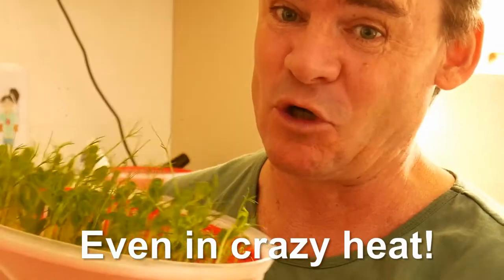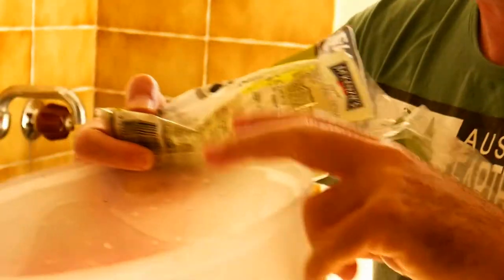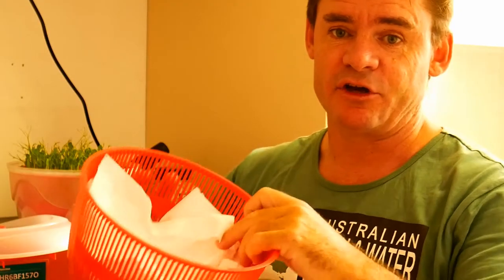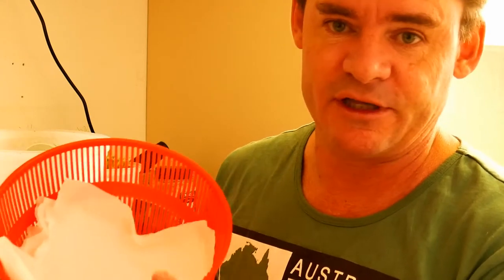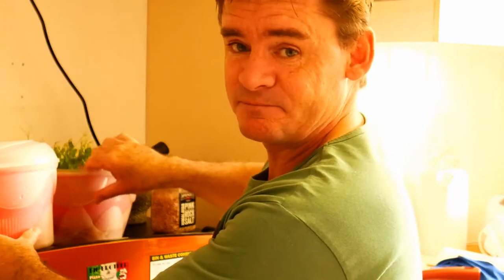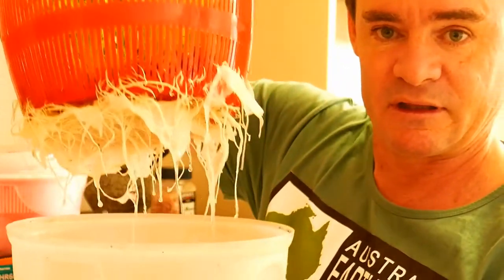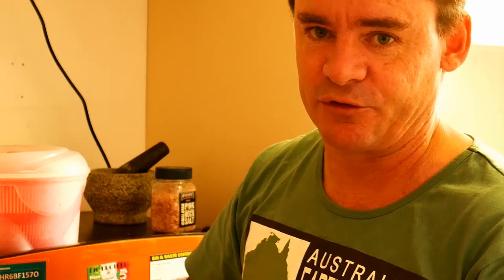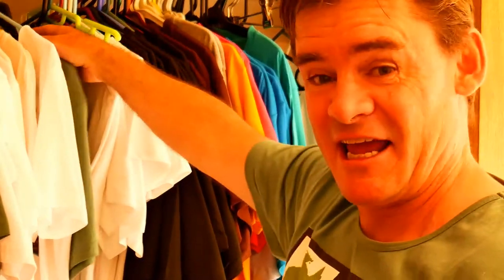Grow Soilless Pea Microgreens Sprouts Indoors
Vlog Episode 2 I shoot at home and share one of my secret tips for growing food indoors without soil.
Yes, peas taste wonderful if you grow them grow their first stage in the dark.
This helps them create long crunchy stems that to me tastes better than lettuce.
After a few days of growing in the dark, you just introduce them to the light and "BAM" photosynthesis.
Then you have a power packed health snack that can be used in salads, stir fries and even on the top of sandwiches.